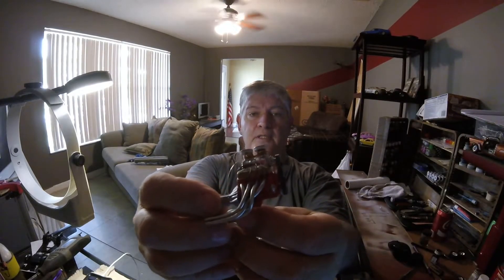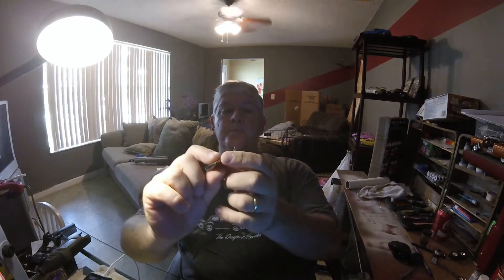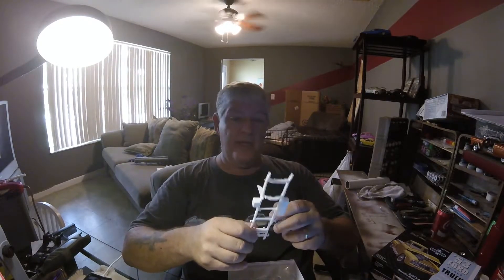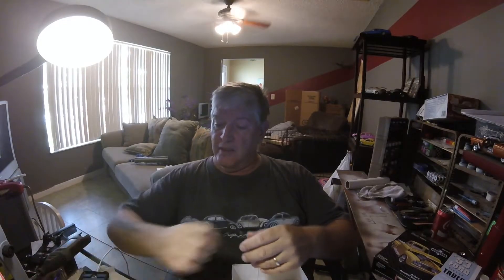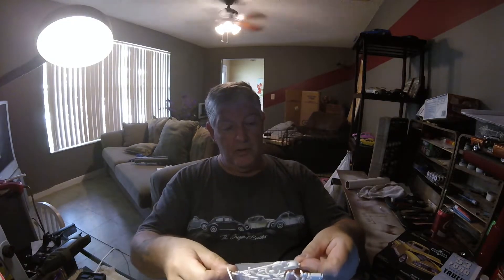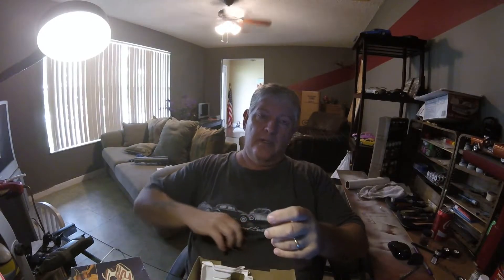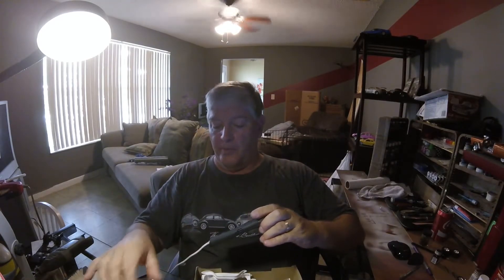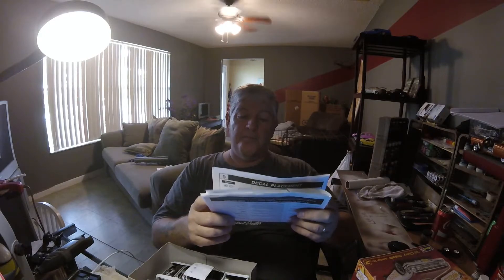Shop Cards & More...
Shop cards are in and a few things I'm working on..